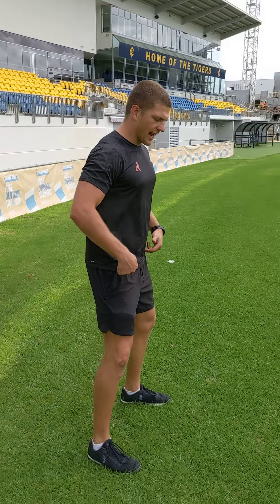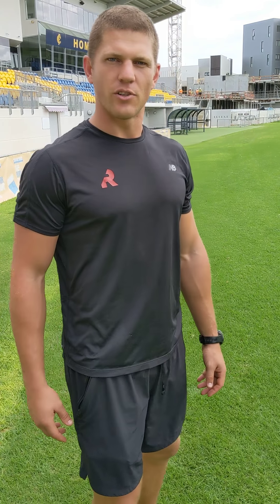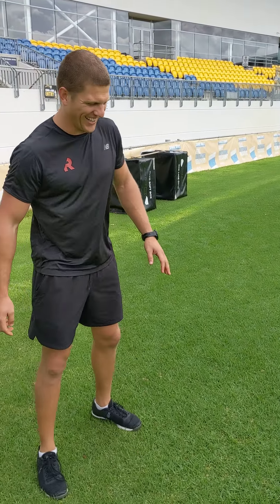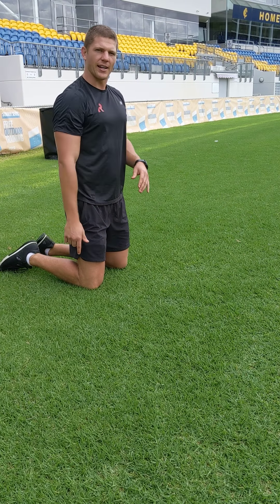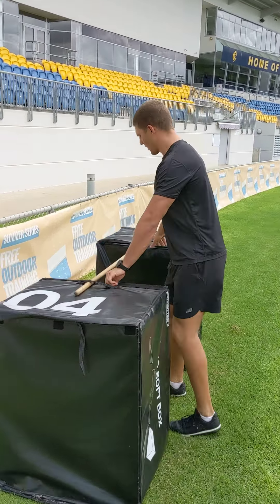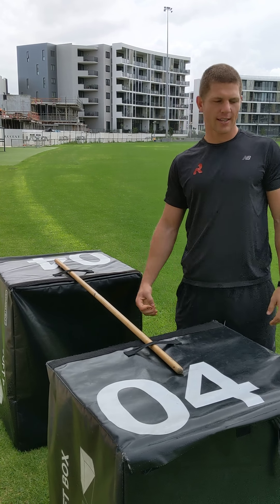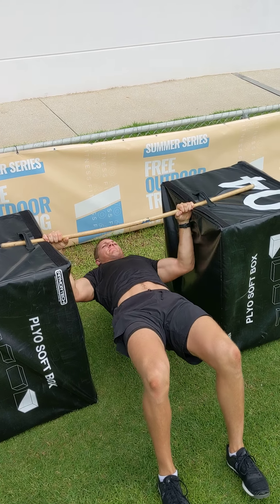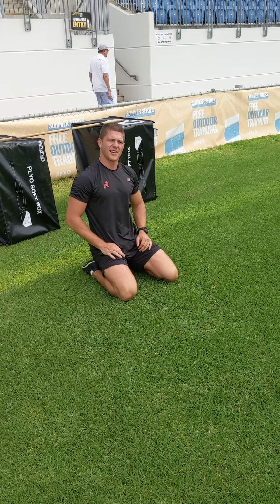Cottesloe Extended Pre-Season: Beginner Weights